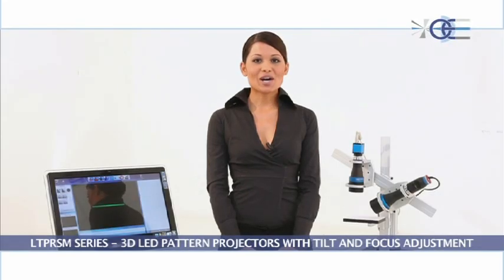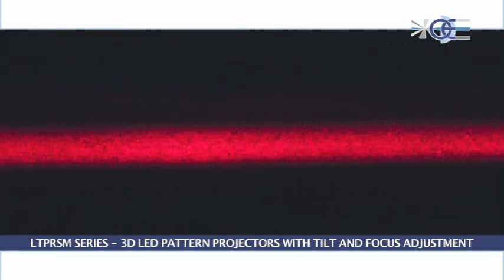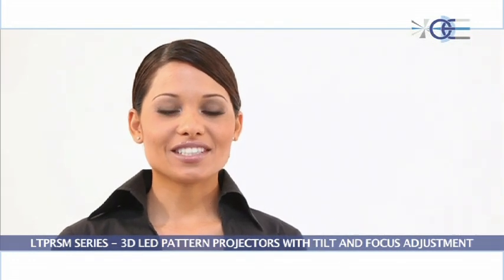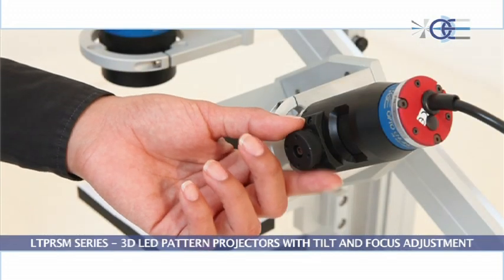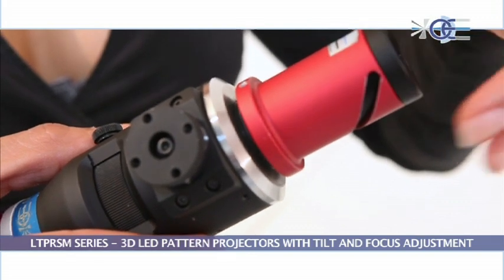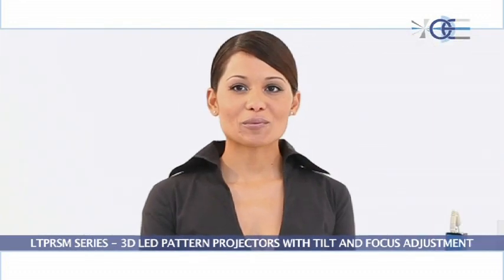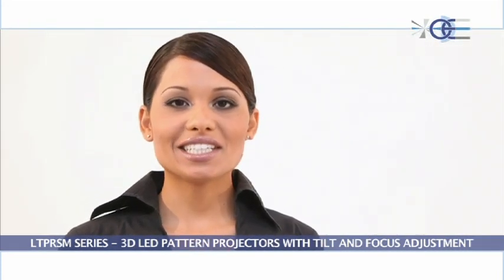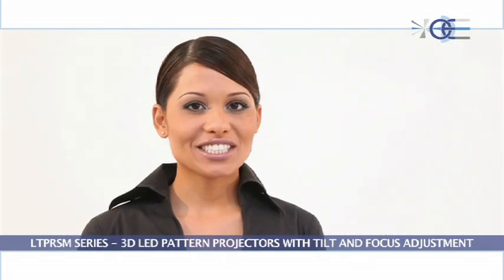LTPRSM SERIES - 3D LED PATTERN PROJECTORS WITH TILT AND FOCUS ADJUSTMENT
3D Pattern projectors have been specifically designed by Opto Engineering for 3D profiling and for the measurement of objects with complex structures or inclined planes.